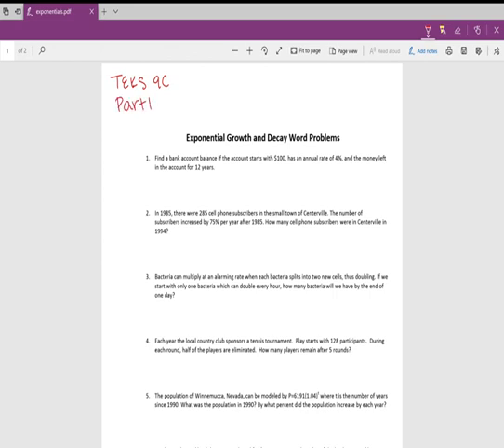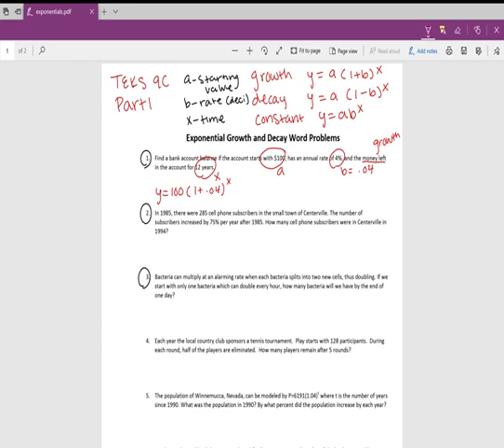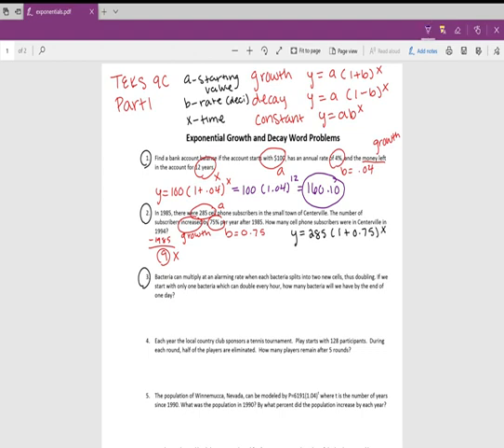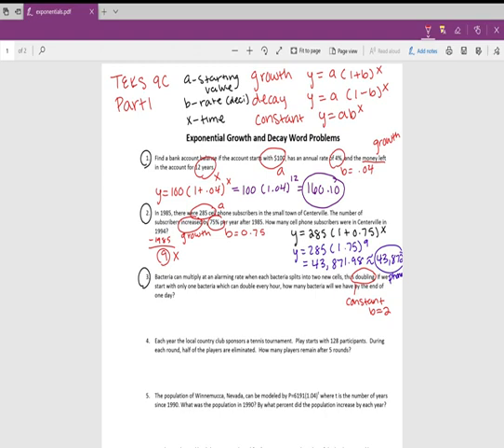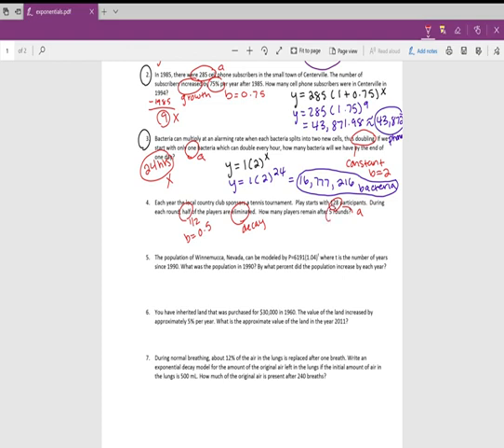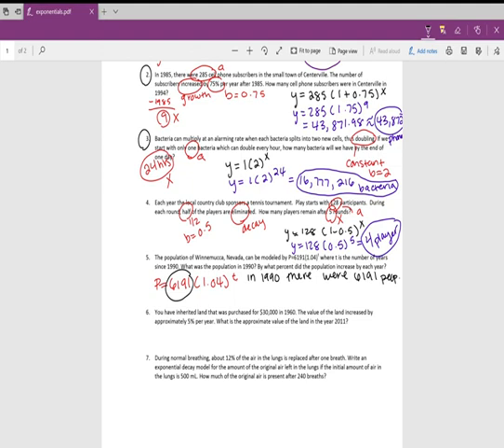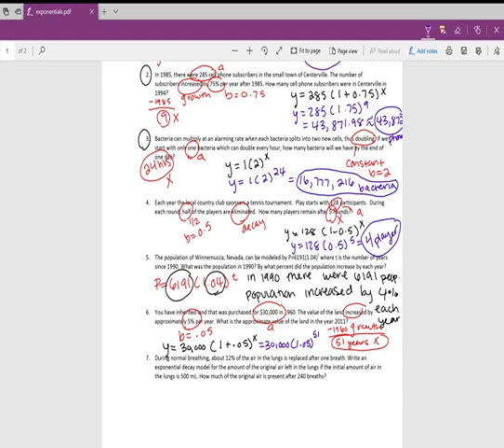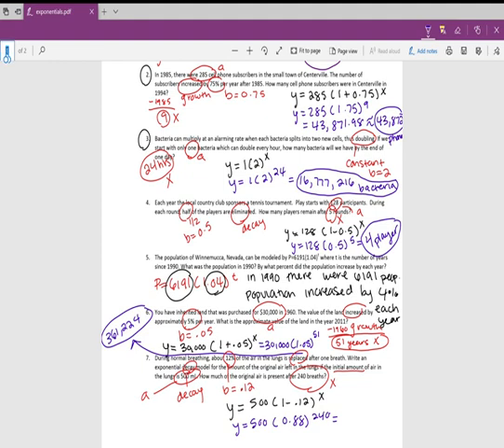TEKS 9C Exponential Applications Practice small